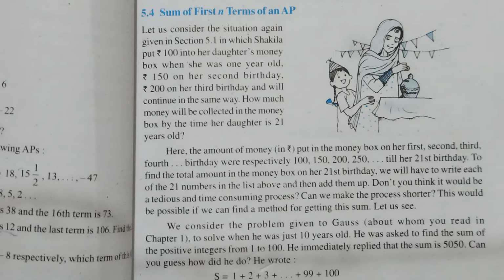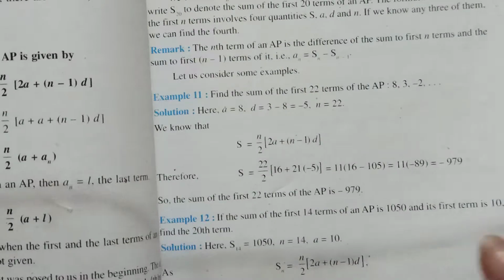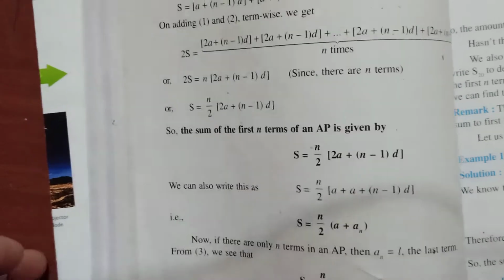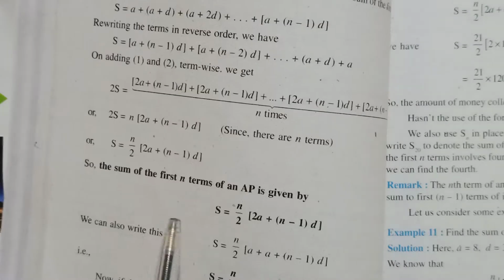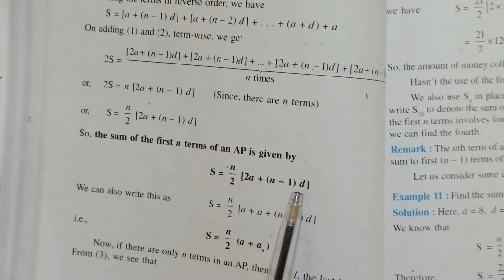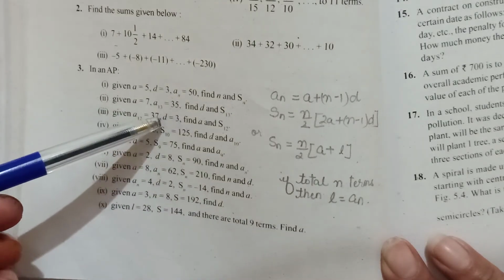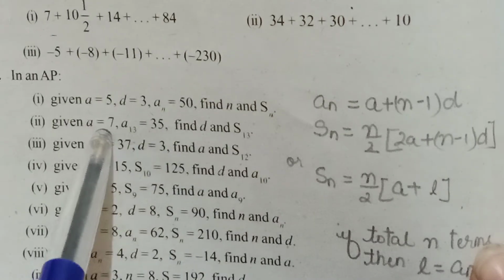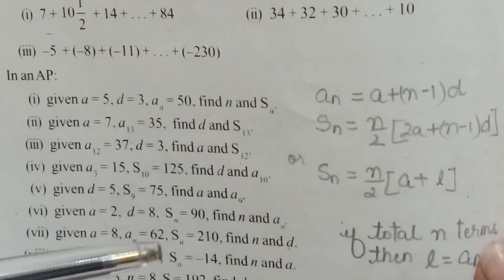Maths Class10 : AP - Ex 5.3 ( Hints for Q1-3 )